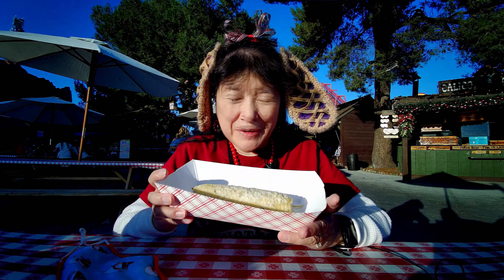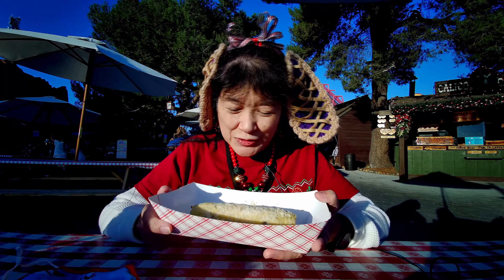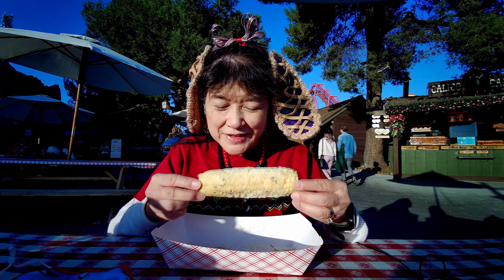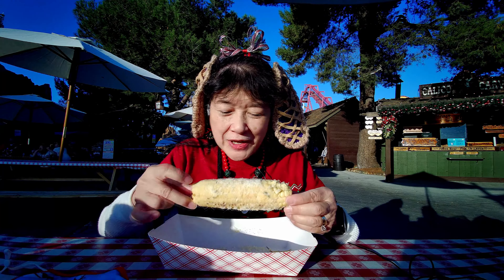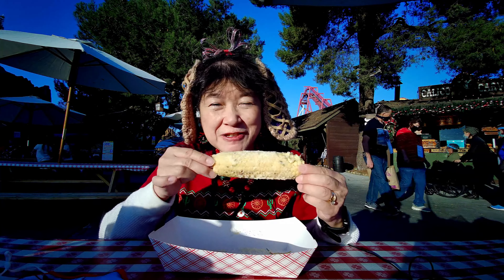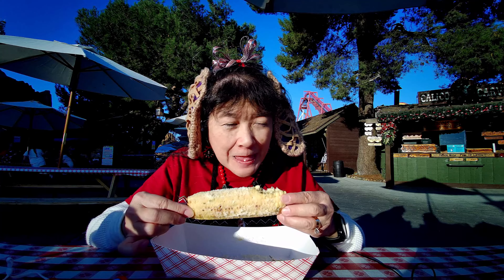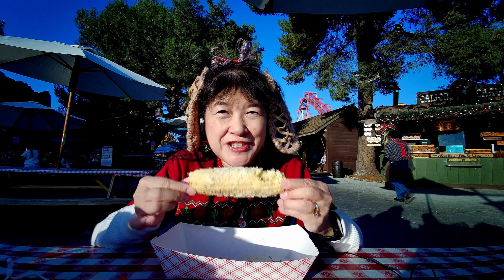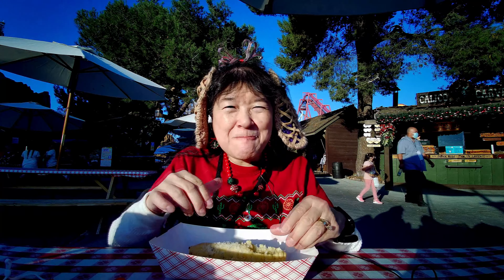Corn on the Cob w/Garlic Herb Butter Review @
This is a review by Munchies by Megan's Mom on 11/26/20 (Thursday, Thanksgiving) of the Corn on the Cob w/Garlic Herb Butter and Cotija Cheese which was available at the Boardwalk Pier Booth (next to Johnny Rockets) in the Boardwalk area & Fireman's BBQ (across from the Bird Cage Theater) in Ghost Town during the Taste of Merry Farm limited time event at Knott's Berry Farm in Buena Park, CA. The corn on the cob was dipped in the garlic herb butter and then Cotija cheese was sprinkled all over it. You can get this with your tasting card or separately.
***Note: The Berry Market, the Farm Bakery, and the Mrs. Knott's Chicken To Go are all open for walk-up purchases (observe the social distancing markers and pay attention to the Knott's employees letting you know when you can go into each location). The Berry Market and the Mrs. Knott's Chicken To Go are available for online orders & curbside pickup. Most of the Berry Market items can also be shipped to you for a fee. Most of the Berry Market items can also be shipped to you for a fee. Mrs. Knott's Chicken Dinner, Friday's, Starbucks, and the Cable Car Kitchen have outdoor dining available only.
***Note: Knott's Berry Farm is only partially open (most of the areas are open except no rides are operational). The Taste of Merry Farm is an outdoor food and merchandise event which is allowed under the Governor's quarantine orders. The event runs on select days from November 20 - January 3 with limited hours). Knott's Berry Farm will be temporarily closed beginning March 14, 2020 through mid May (subject to change since Knott's has to follow the local & regional health directives/guidelines meaning that Knott's will not open until it is safe to do so).